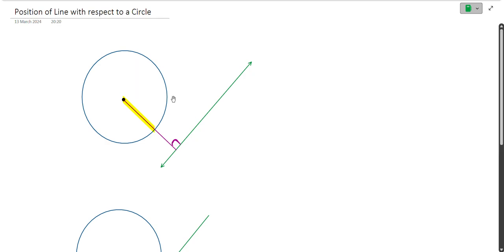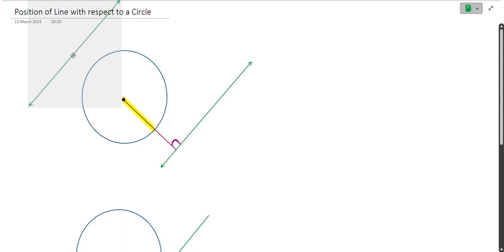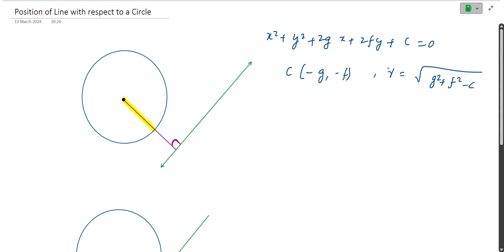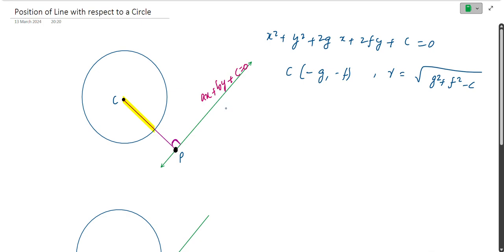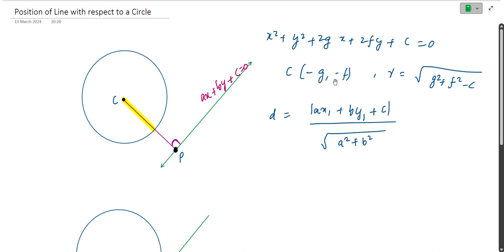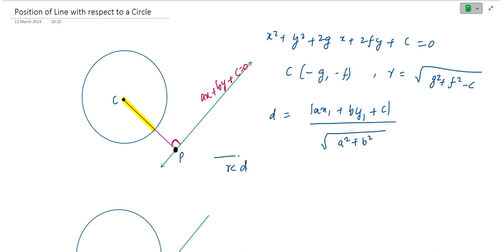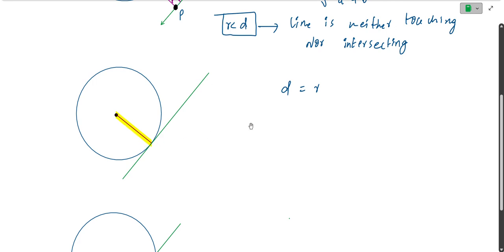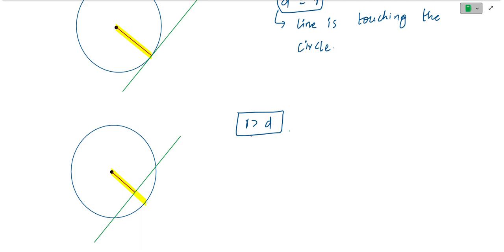Position of a line with respect to a Circle